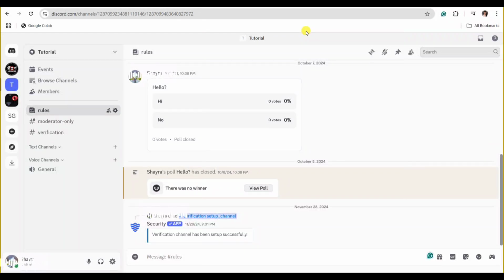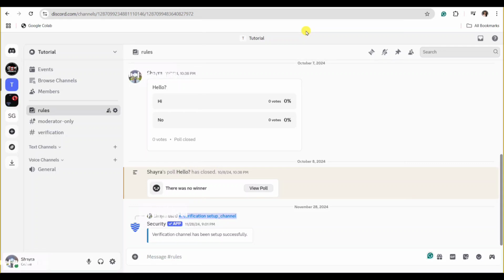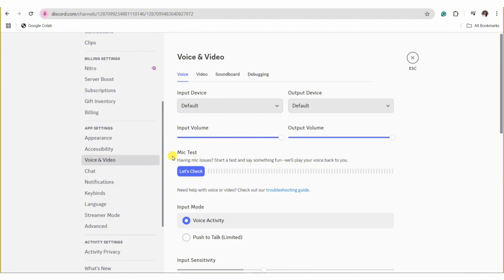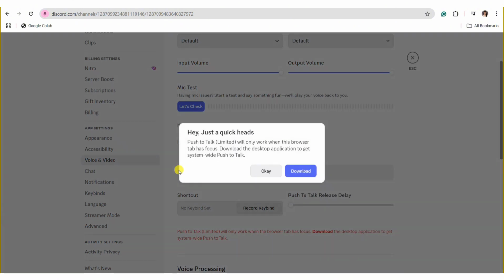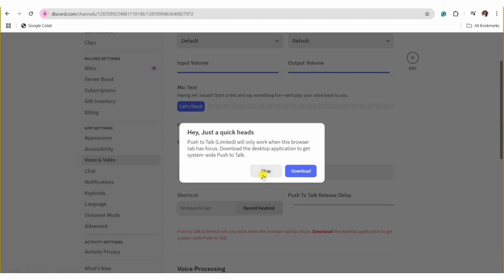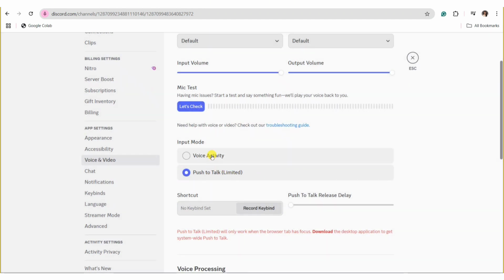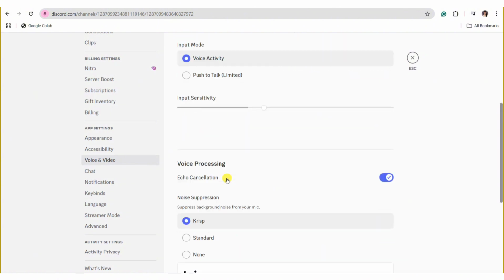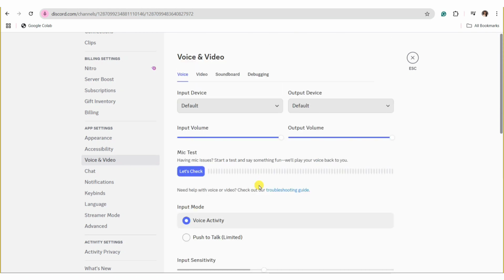How To Fix Microphone Not Working on Discord | Easy Tutorial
Fix your microphone not working on Discord with this easy, step-by-step tutorial. Whether your mic isn't picking up sound, Discord isn't detecting your input, or others can't hear you during voice chats, this guide covers the most effective solutions. Learn how to adjust Discord voice settings, check input/output devices, fix permission issues, update audio drivers, and resolve conflicts with other applications. Perfect for gamers, streamers, or remote workers who need clear, working voice communication on Discord.